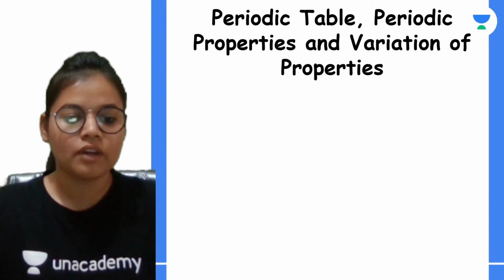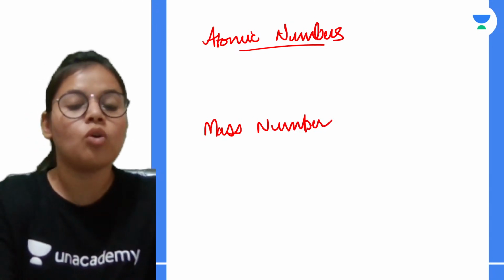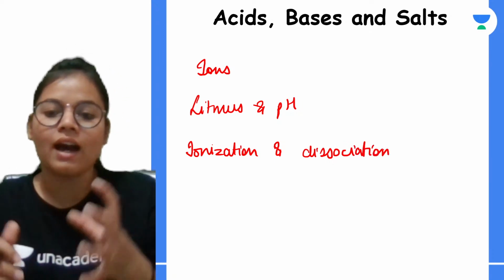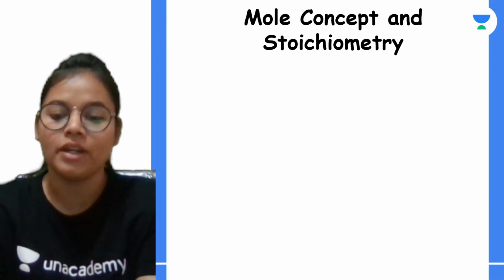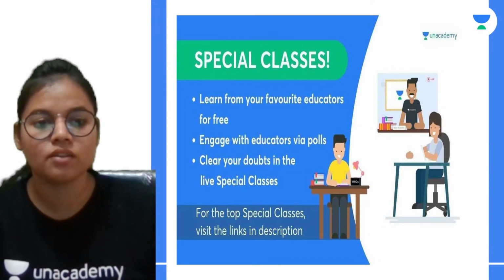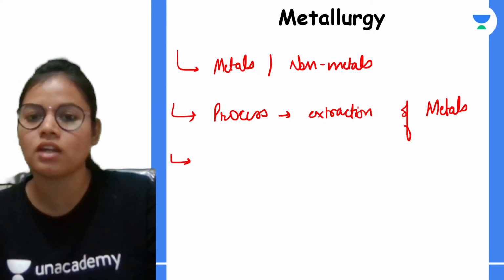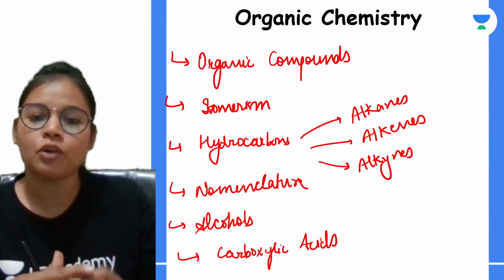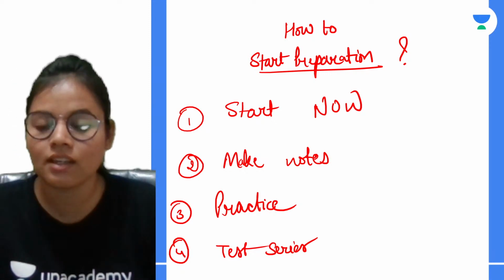Let's know our Syllabus I ICSE Term 1 I Grade 10 Chemistry | Ritika Lohar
In this session, educator Ritika Lohar will be discussing Let's know our Syllabus I ICSE Term 1 I Grade 10 Chemistry.

You can enrol to Unacademy Subscription and get the following benefits:

1. Learn from your favourite teacher
2. Dedicated DOUBT sessions
3. One Subscription, Unlimited Access to Live Online Classes and Videos
4. Real-time interaction with best-in-class teachers
5. You can ask doubts in live online classes
6. Limited students in each Class
7. Download the videos & watch them offline

About the educator:  Chemistry Educator Bachelor of technology (Electronics & Communication) 1 year teaching experience Awarded grade A in the Cambridge English